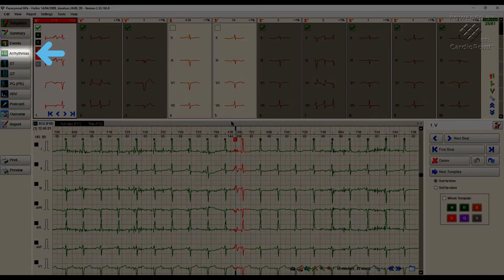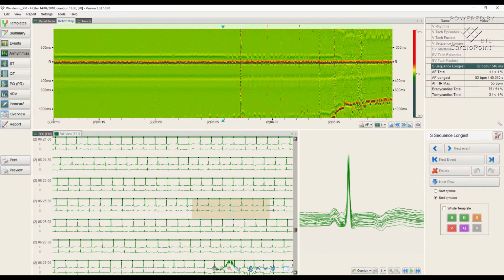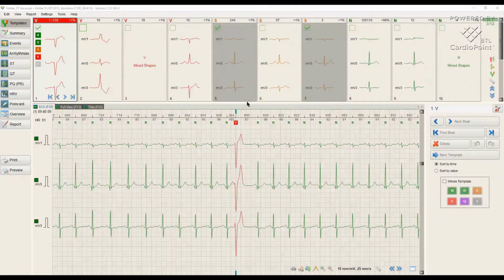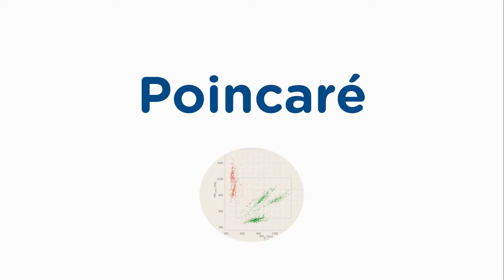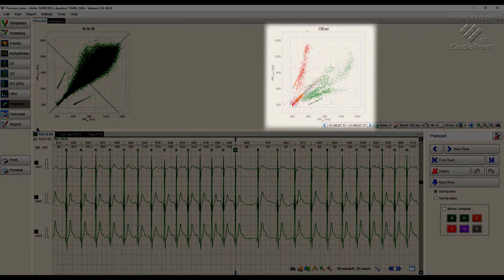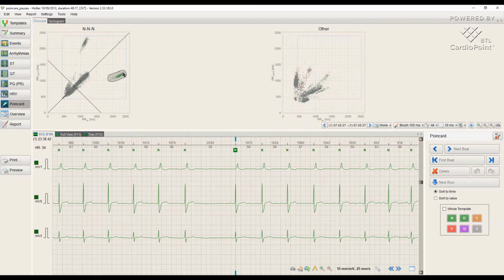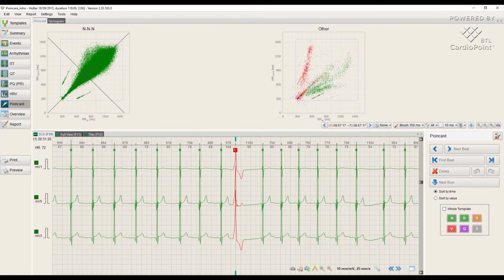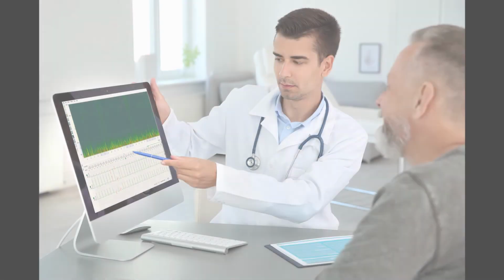Save your time with BTL CardioPoint® Holter Advanced Tools